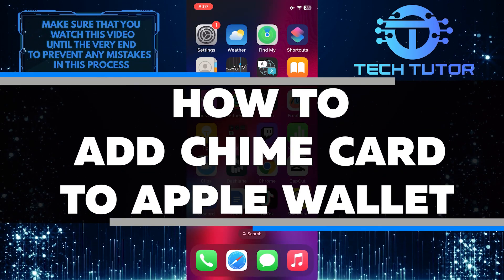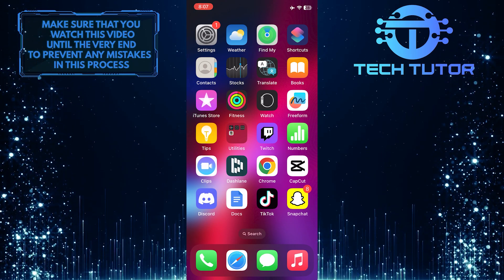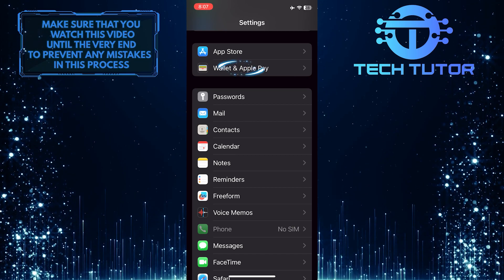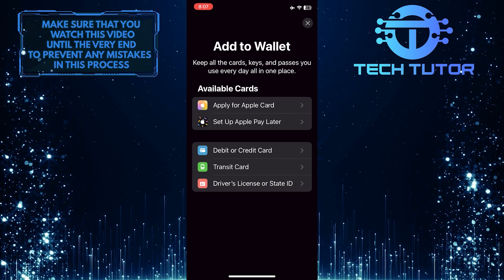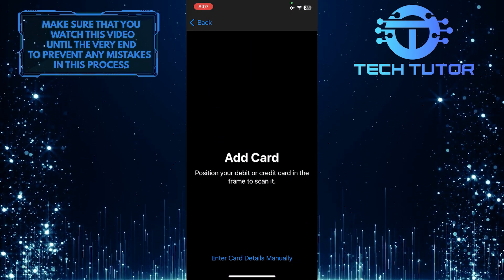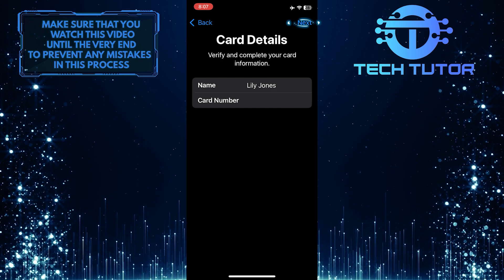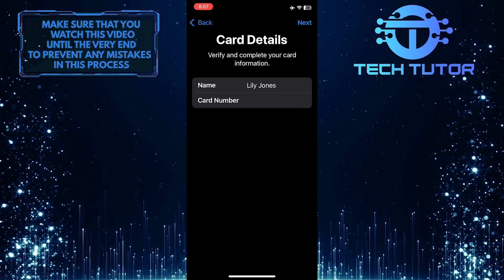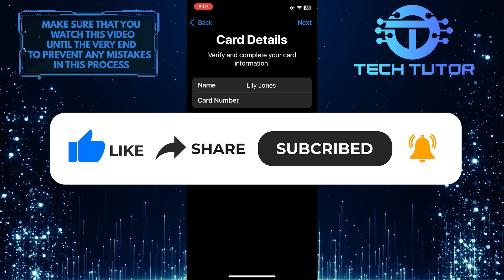How To Add Chime Card To Apple Wallet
Say goodbye to fumbling through wallets or purses for cards; simplify your life by adding your Chime Card directly to your Apple Wallet! In this short tutorial, we walk you through every detail, ensuring a smooth process from start to finish. Say goodbye to fumbling through your wallet and hello to a streamlined payment experience with Chime and Apple Wallet! Ready for an effortless payment experience? Watch now!